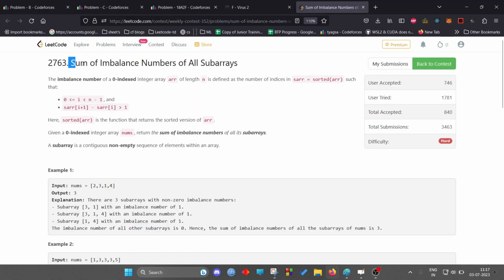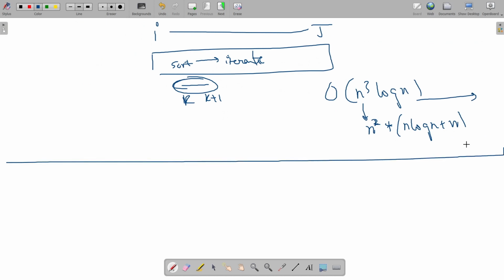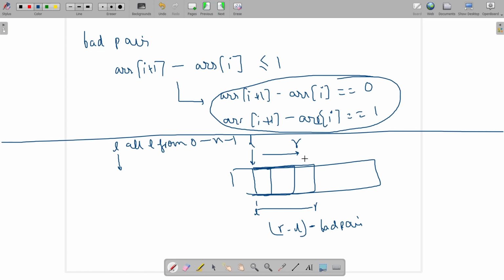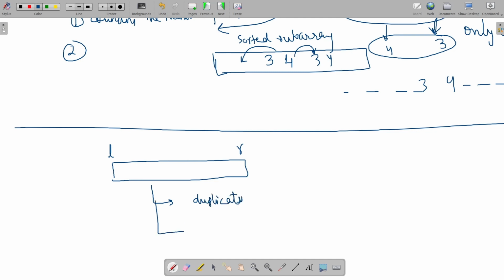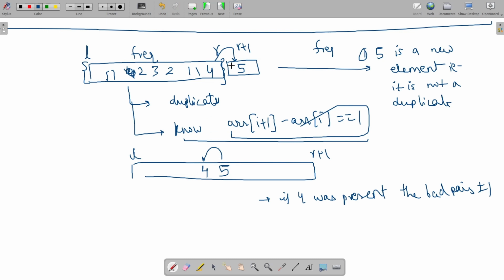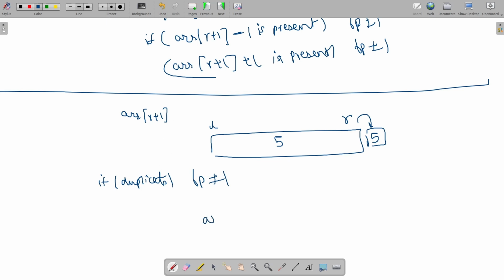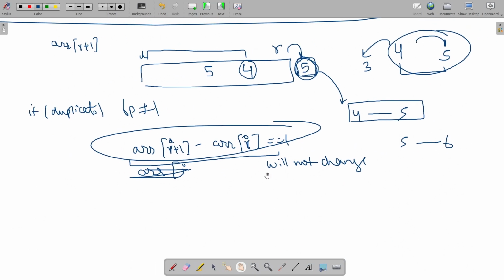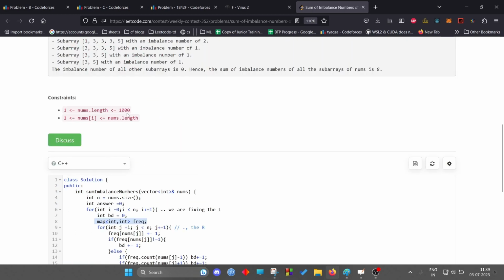Leetcode Weekly 352: 2763. Sum of Imbalance Numbers of All Subarrays (O(n^2))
watch on 2x  :p
This is an N^2 approach, reading the discuss there are O(n) solutions as well .. but I haven't thought about it yet. (as the constraints were small enough)

0:00 Problem Statement
1:40 Solution Explanation
19:42 Code walkthrough